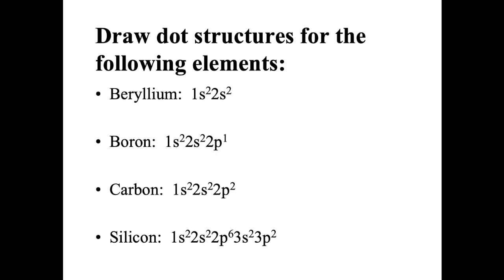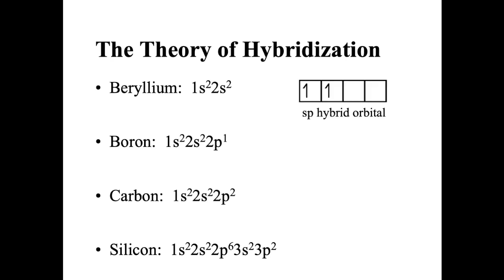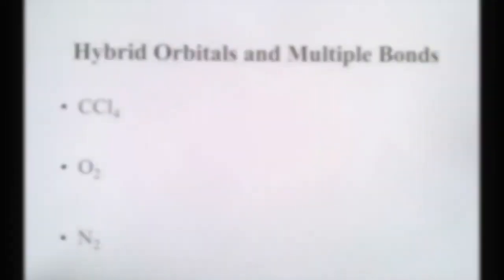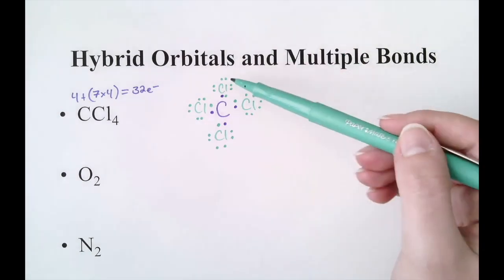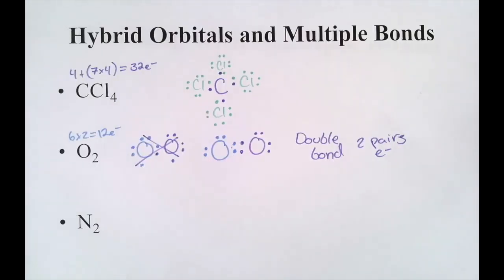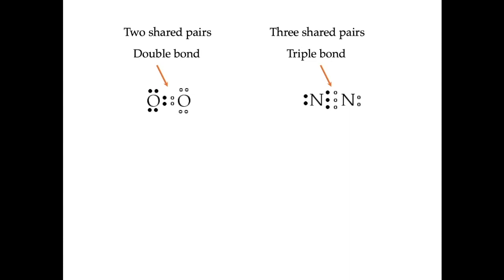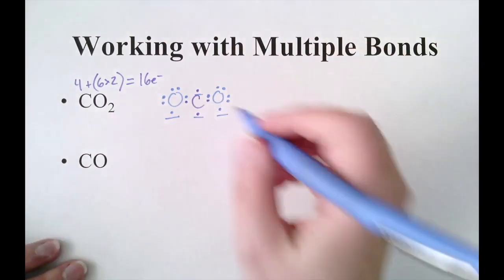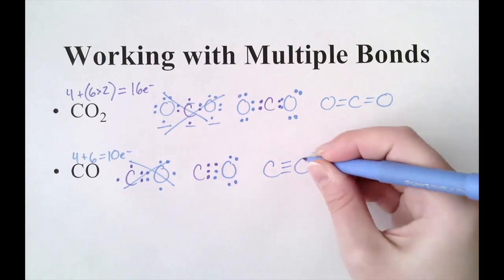Hybridization & Multiple Bonds